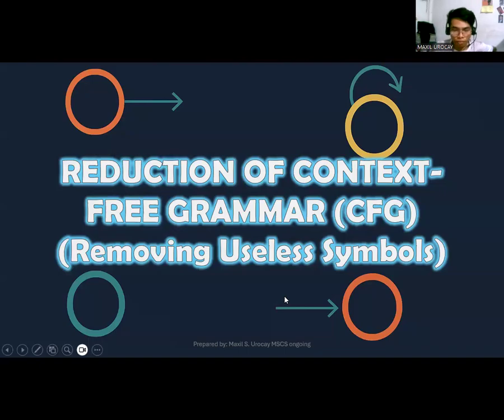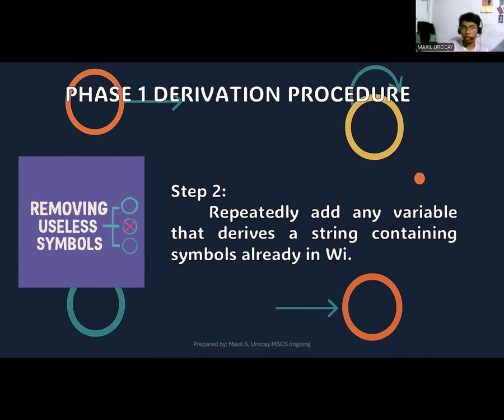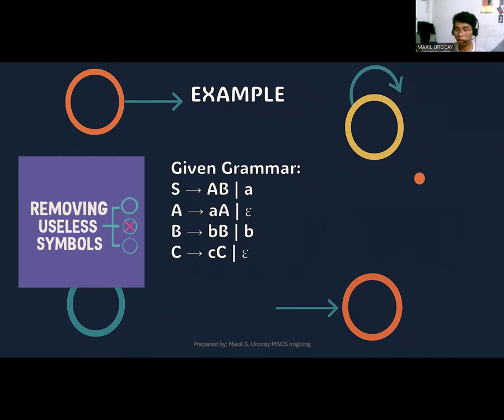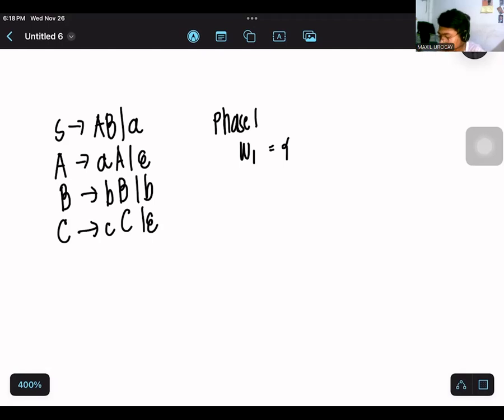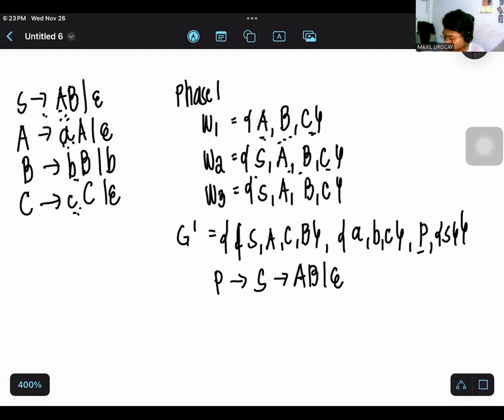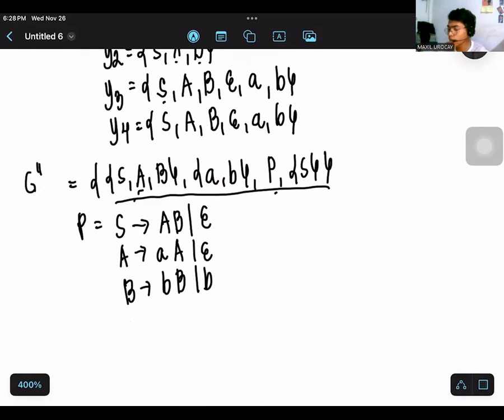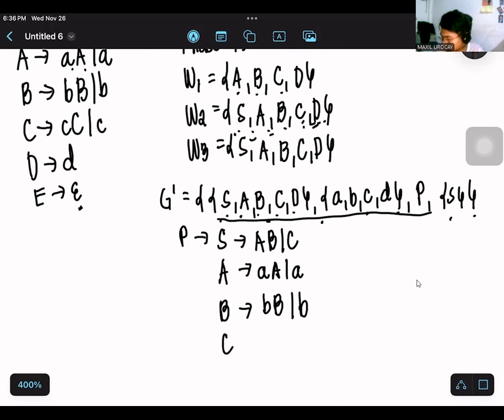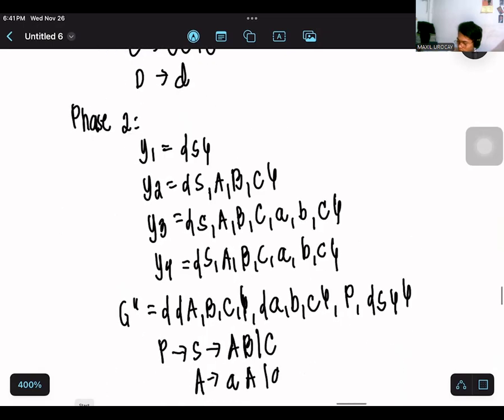Reduction Of Context-free Grammar (CFG) Removing Useless Symbols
In this video, we delve into the process of reducing Context-Free Grammars (CFGs) by removing useless symbols. By identifying and eliminating symbols that do not contribute to generating valid strings, we can simplify the grammar and improve its efficiency. We’ll cover how to recognize unreachable and unproductive symbols, and the steps involved in eliminating them. This technique is essential for optimizing grammars in parsing, language processing, and compiler design. Tune in to learn how to streamline CFGs and make them more effective!